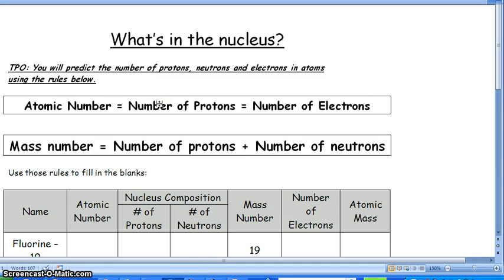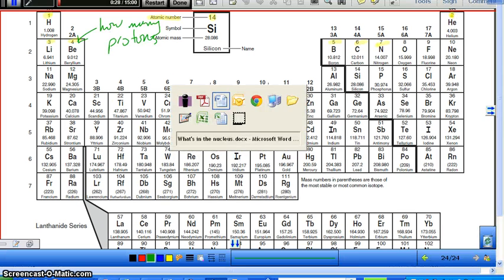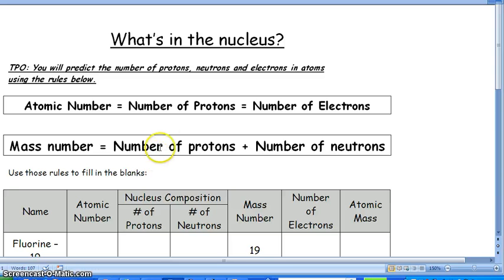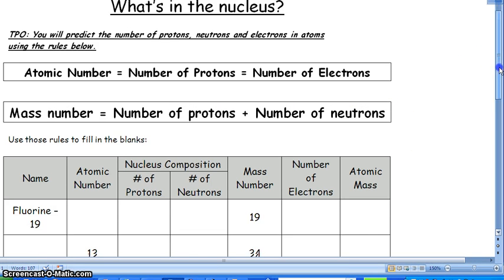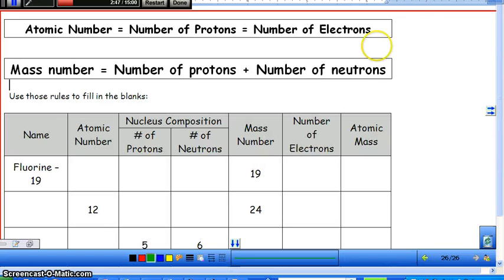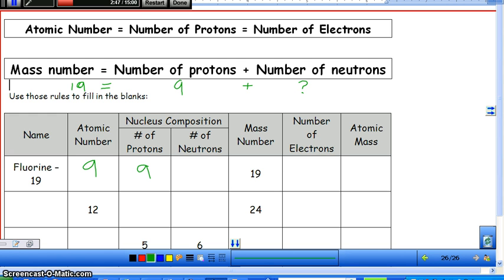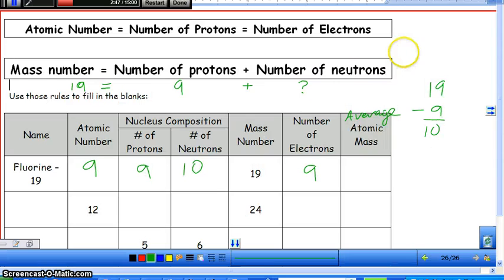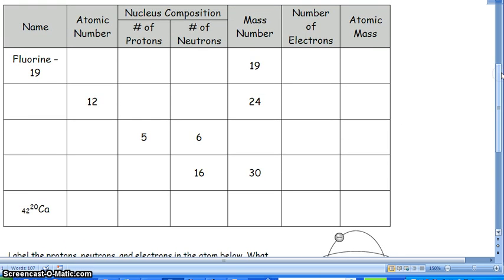What's in the nucleus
Atoms are made of protons, neutrons and electrons - but how many?